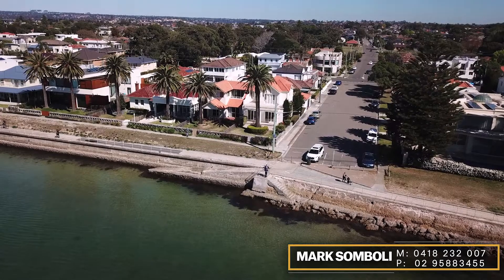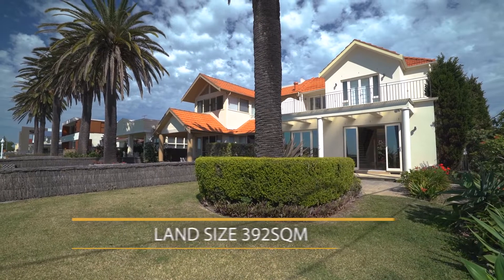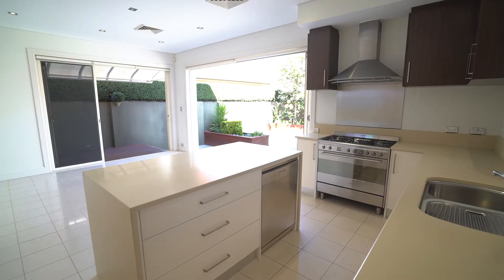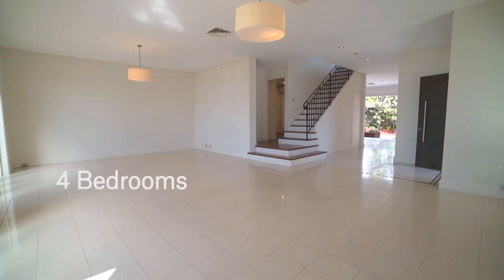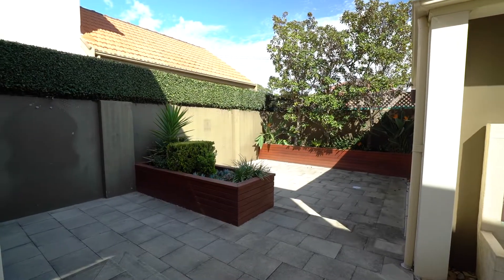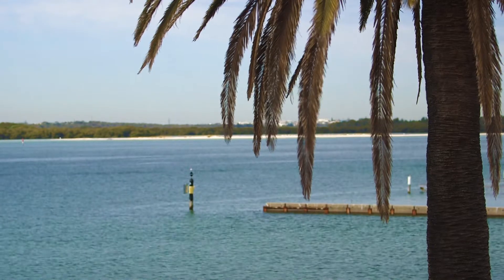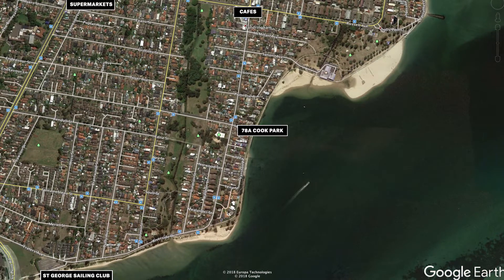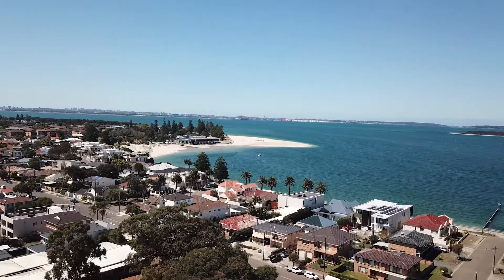78a Cook Park Sandringham - SOLD $2,325,000